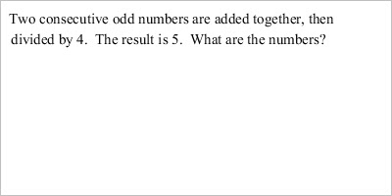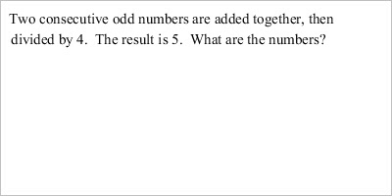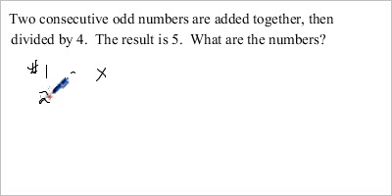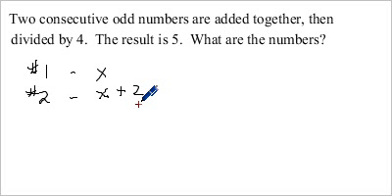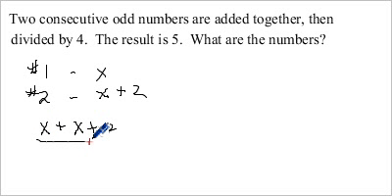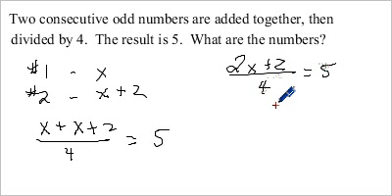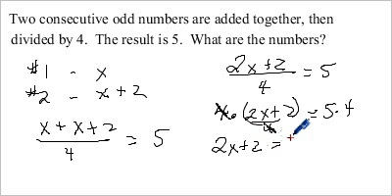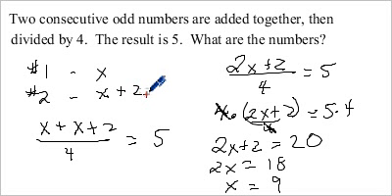Math9_6c_1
Math 9 Unit 6 Lesson c Example 1